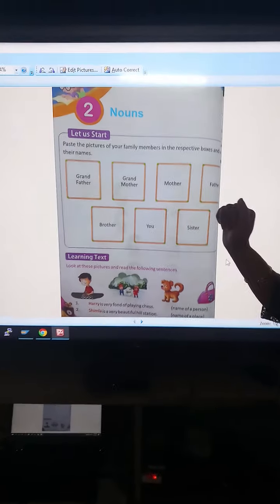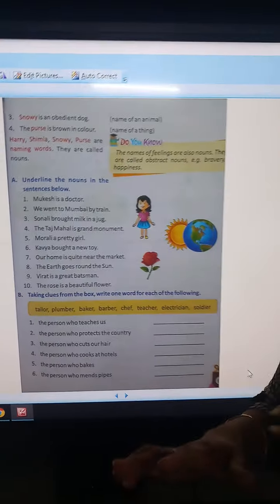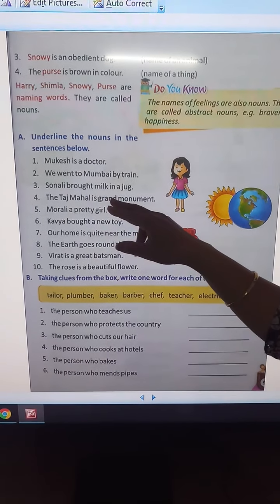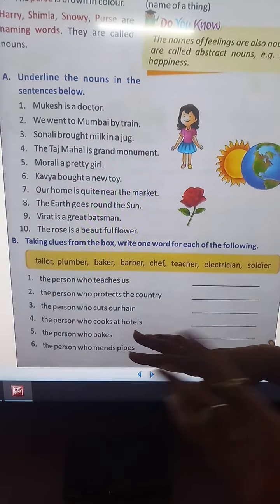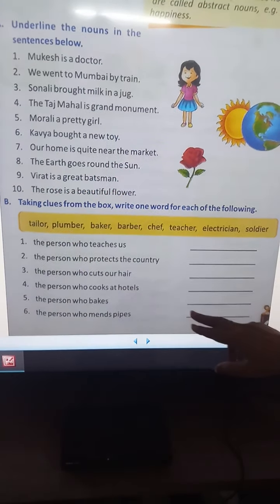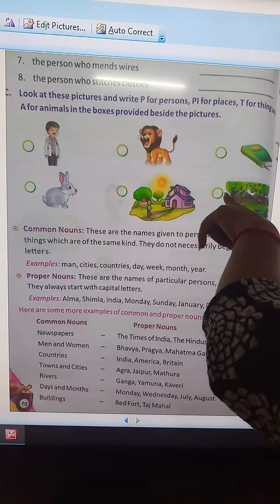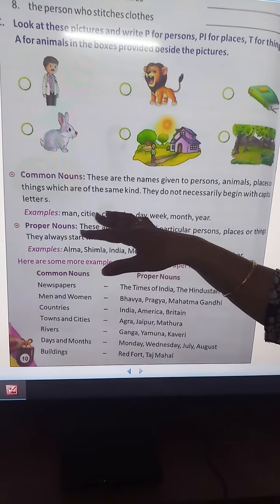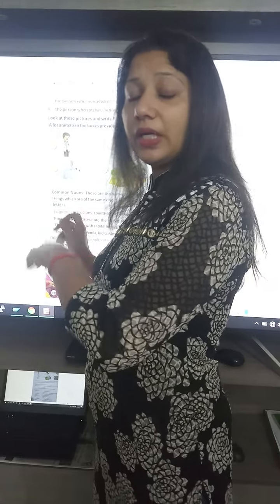Ch 2 Nouns Class III